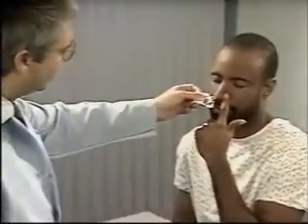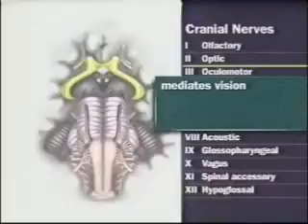sensory examination wmv